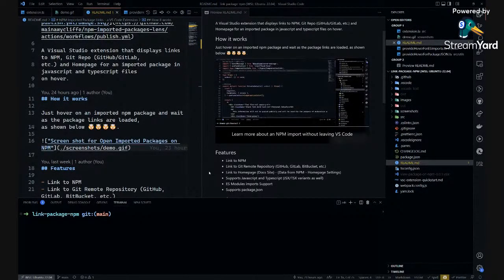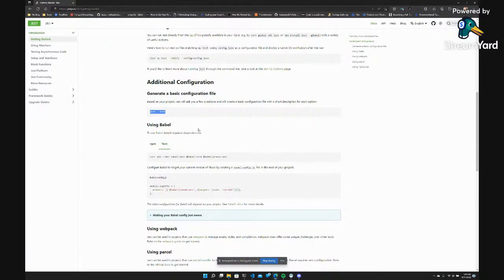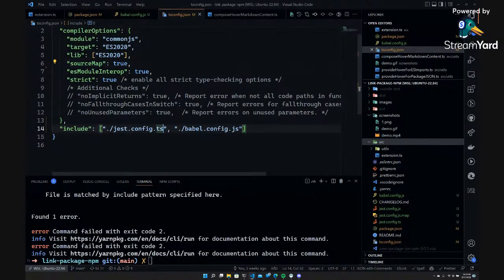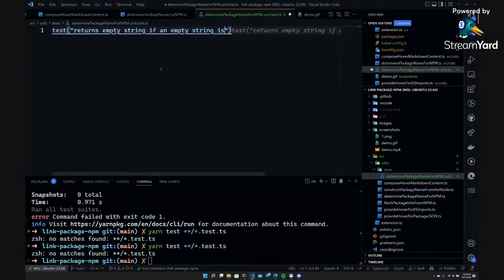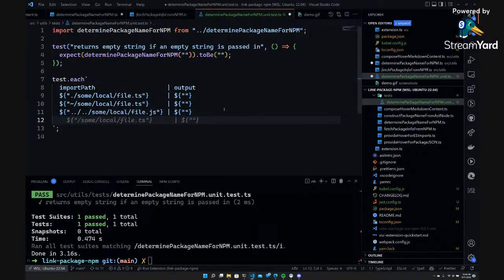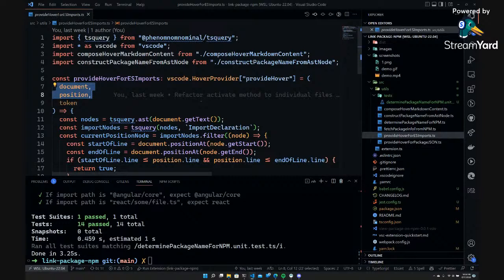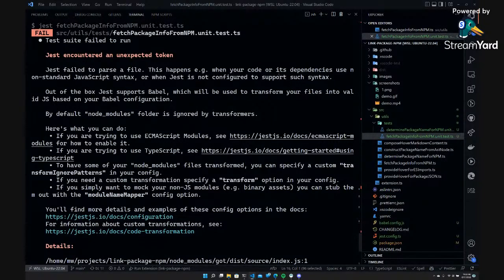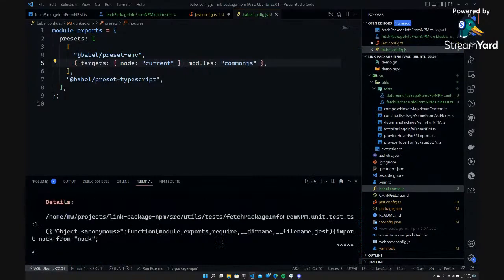Add Tests to NPM Imported Package Links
- Setup Jest for the Project and
- Add Tests for Different Methods
- Setup Github Actions for Testing and Linting
- Do some refactoring where necessary